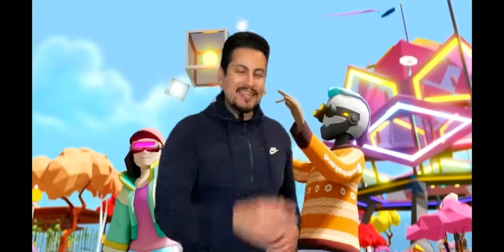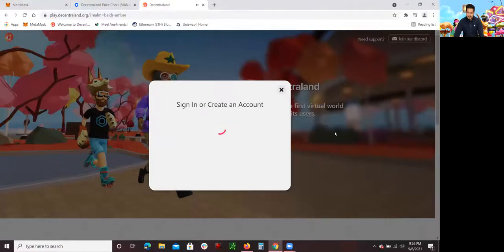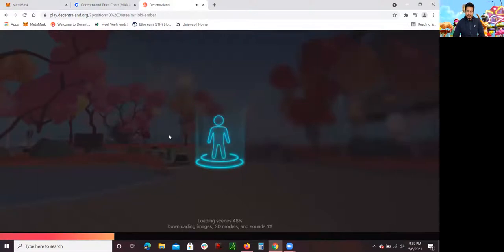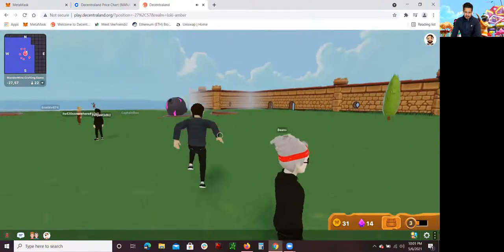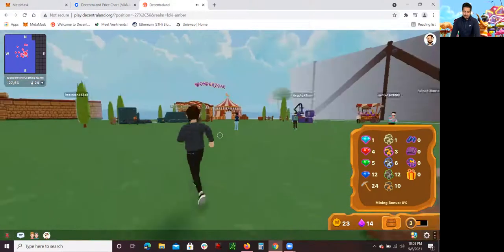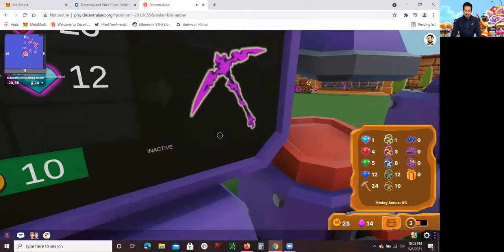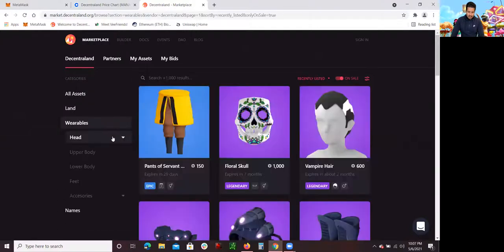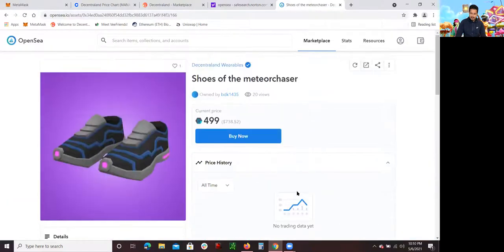🌋 How to Mine Decentraland NFT for FREE on WonderMine 👷‍♂️💎 & SELL for Decentraland MANA 💰 OpenSea 🌊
🙋‍♂️ Hey whats up guys this is Mario back again with another YouTube Video. In today's video I am going to talk about 🌋 How to Mine Decentraland NFT for FREE on WonderMine 👷‍♂️💎 & SELL for Decentraland MANA 💰 OpenSea 🌊

🎨 Many of you guys have recently heard about NFTs and how crazy the NFT market is right now. Some NFT has sold for millions of US dollars. The great thing about NFT is that you don't have to buy any, you can actually earn Decentraland NFT for Free by mining on WonderMine Decentraland.

🌋🌄🗻 In this video I pretty much cover step by step how to log into Decentraland using a Metamask account. I also go step by step how to jump into WonderMine. Once you are in WonderMine on Decentraland, I also how over how to find a meteorite and start mining it. Once you start mining the meteorite you start collecting precious gem stones. With these gemstones you can pretty much exchange them to NFT on the WonderMine. Once you have collected enough gem stones you now have the option on what NFT you will like to exchange it for.

🤑 The Decentraland NFT that you have earned for FREE on WonderMine you can sell in the secondary market like OpenSea for Decentraland MANA. This MANA of course can be converted to US dollars or other fiat currency of your choice.